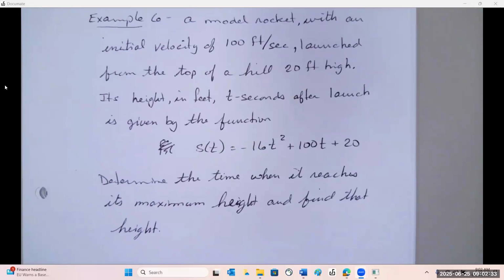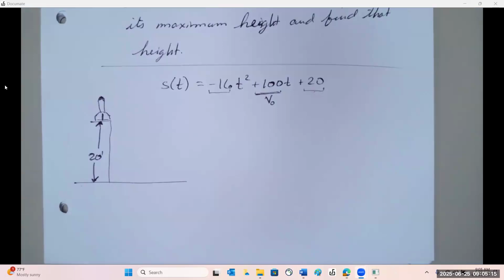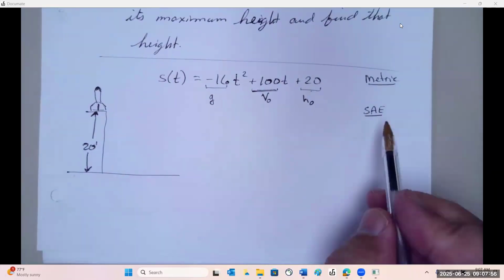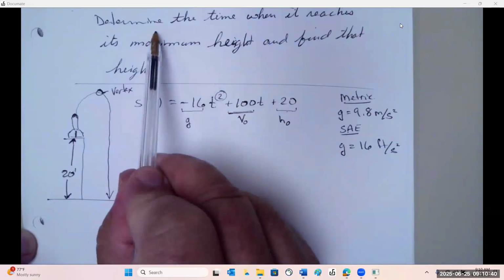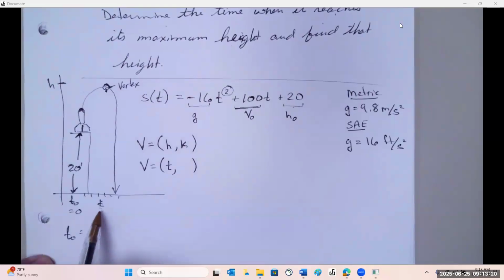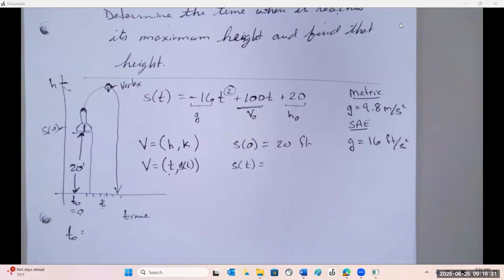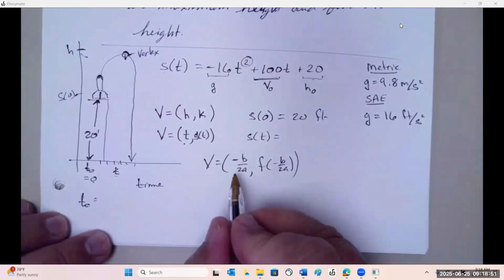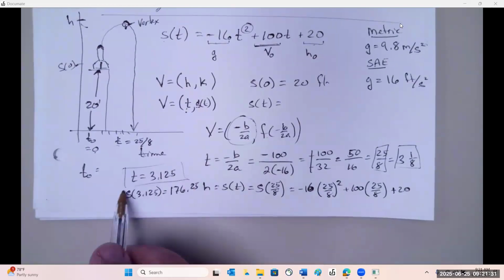MATH 1314 CH 3 SEC 3 Continued DAY 13